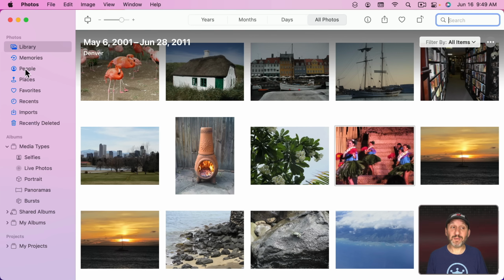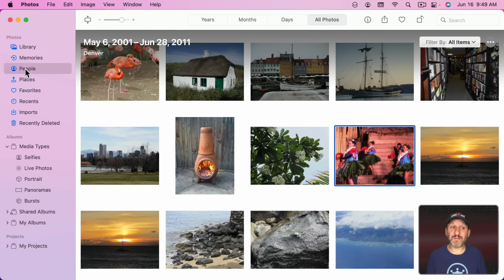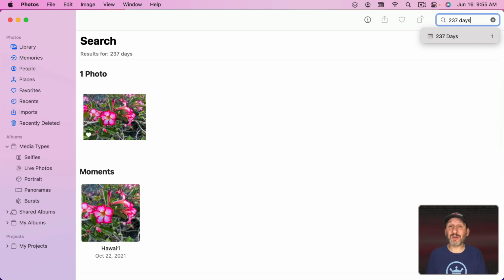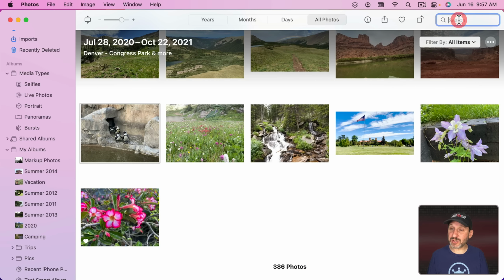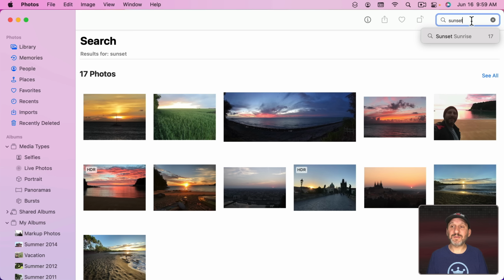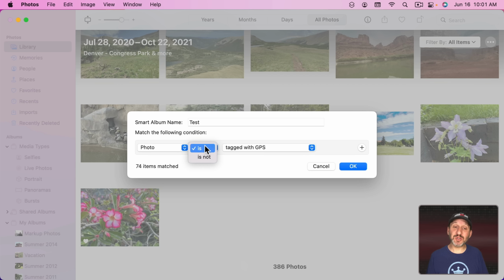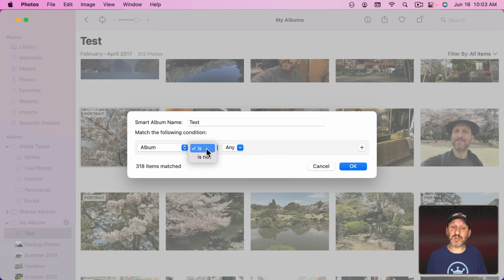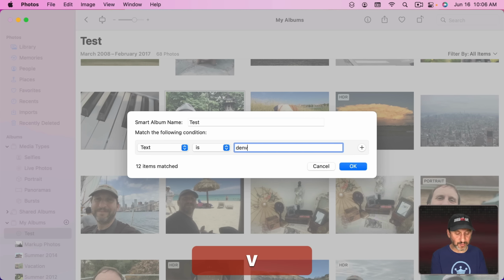20 Ways To Search Your Photos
The Photos app gives you many ways to search through your photos. You can look by person, dates, locations, objects, titles, camera type and so much more. You can also combine these in ways to get interesting results.

00:00 Intro
00:32 By Person
01:21 People Combinations
01:44 Location
01:59 Larger Area
02:22 Years
02:33 Year and Month
02:45 Date Ranges
03:04 Numbers Of Days Ago
03:20 Last X Days
03:38 Titles, Captions, Keywords
04:14 Photo Type
04:33 Album Names
04:44 Favorites
05:02 Camera
05:32 Objects In the Photo
05:58 Smart Albums
06:14 Photo Properties
06:46 RAW, ProRes, HDR
07:07 No Location
08:00 Exclude Person
08:30 Not In Any Album
08:56 Search Result Proximity
09:42 Locations In Smart Albums